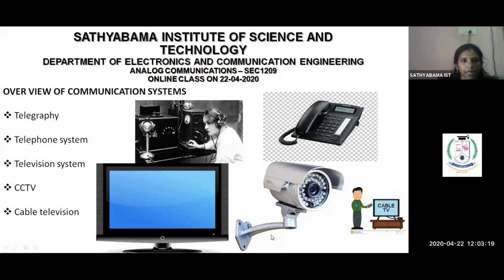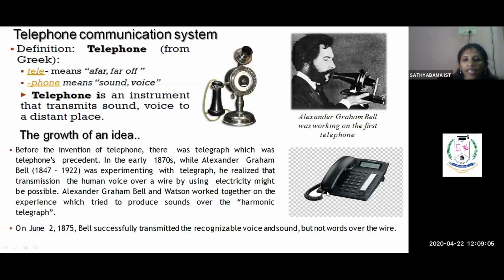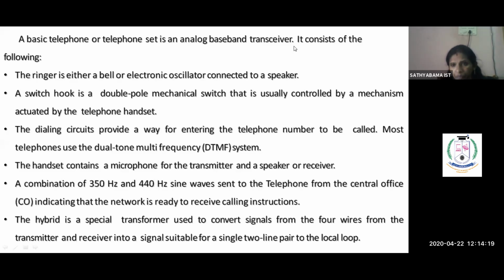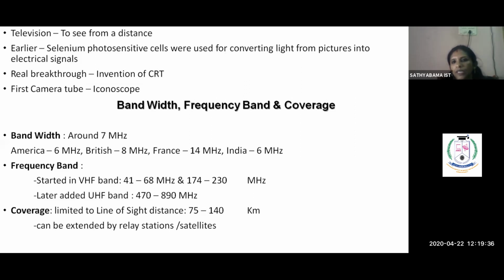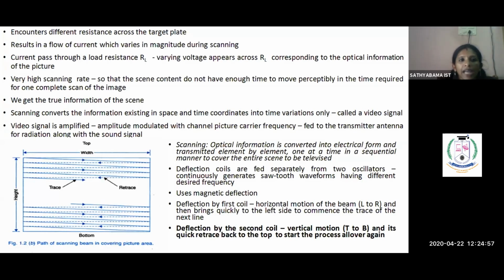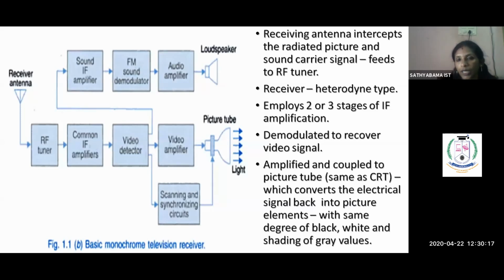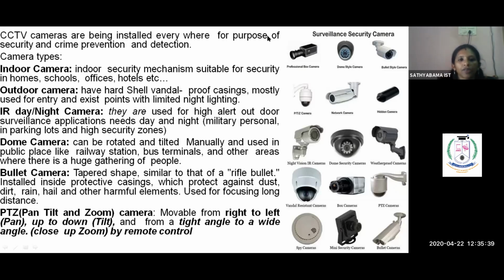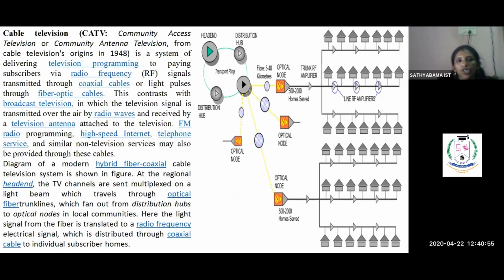Analog Communications - Ms. Vijayashree